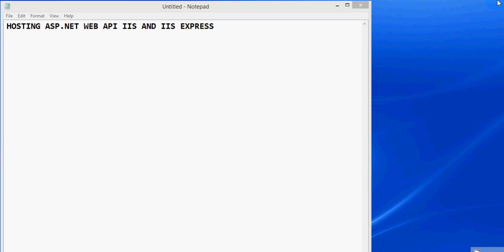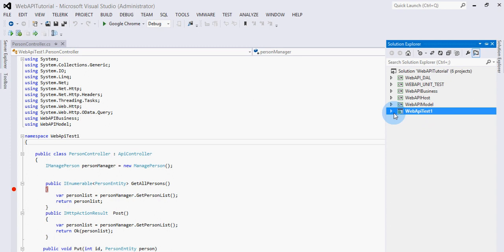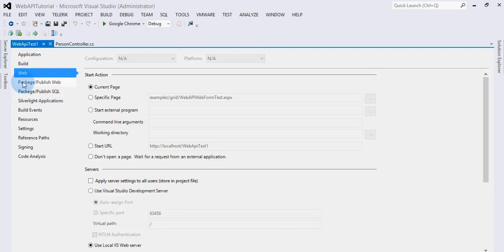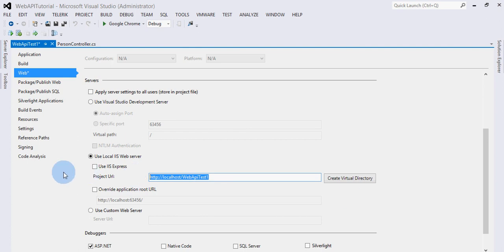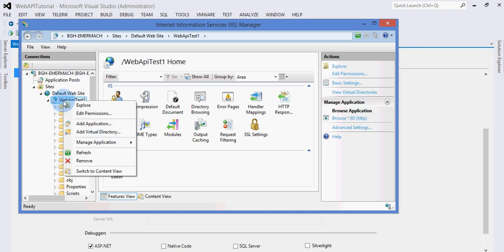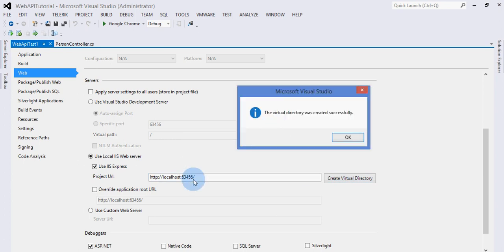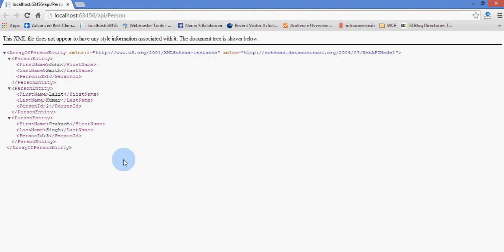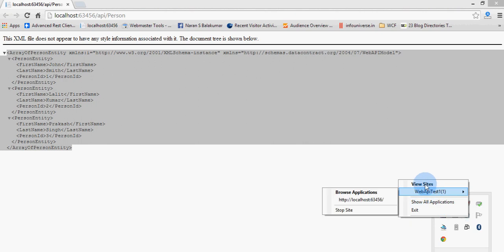Hosting ASP NET Web API in IIS AND IISExpress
For my course on udemy